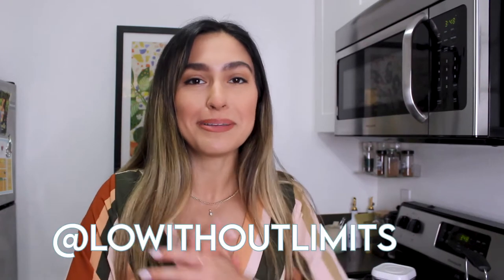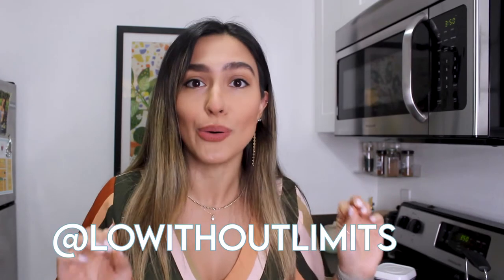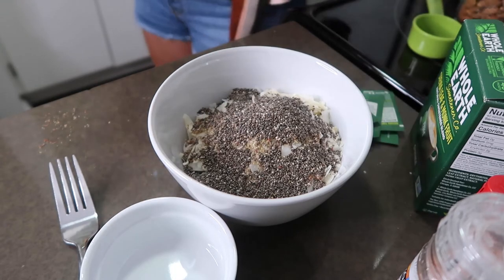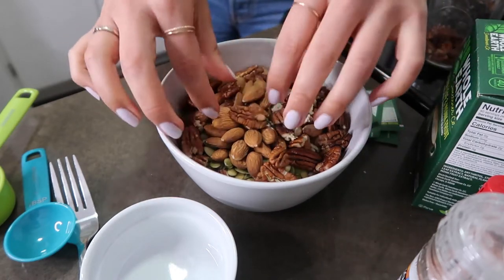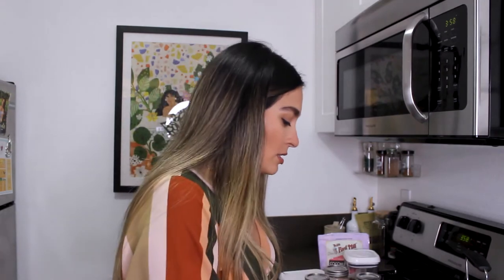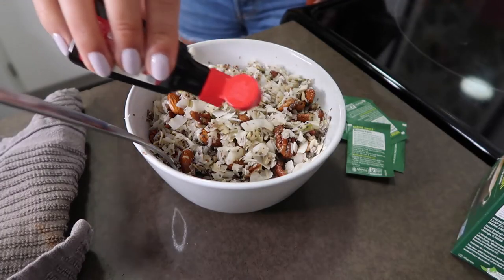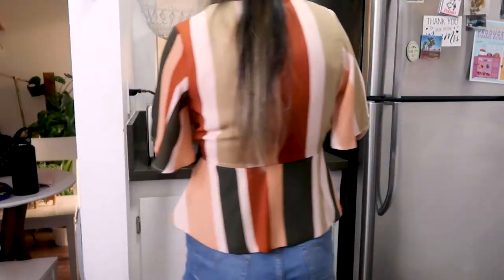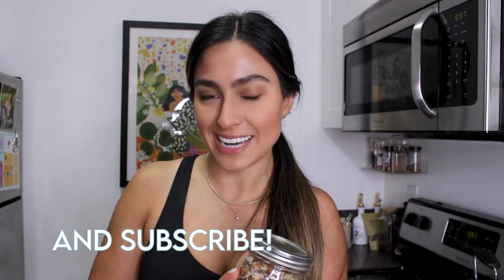Keto Coconut Clusters: Vegan and Gluten Free Snack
Hi everyone, in this video I show you how to make the MOST DELICIOUS coconut clusters that are Keto, Gluten-Free, Soy-Free, Vegan, and everything else you love! They are super easy to make and are the perfect topping for some yogurt and berries. Enjoy and let me know if you make them :D

THINGS MENTIONED…

Toaster Oven

MCT Oil

Silicone Baking Mat

Large Mason Jars

PLUS…

ABOUT LO
Hey everybody! My name is Lauren Nowicki but with Lauren being such a common name, I like to go by Lo (or sometimes just my last name). This channel will feature videos focused on healthy meals and snacks, working out and fitness, wellness tips and tricks, and my travel adventures! I started LoWithoutLimits.com as I try to navigate adulthood through wellness and wander and while I write on there often, making videos is my passion (I went to school for Broadcast Journalism).